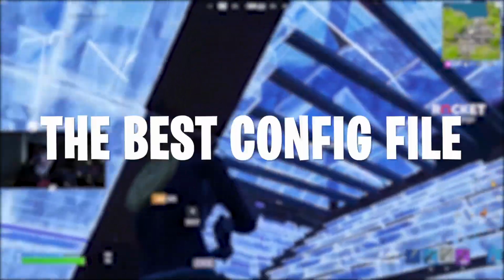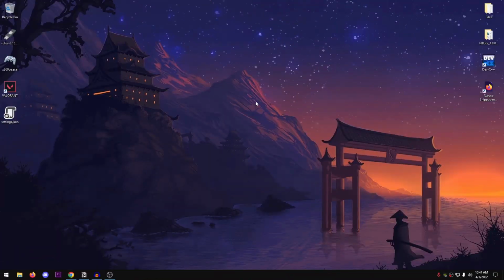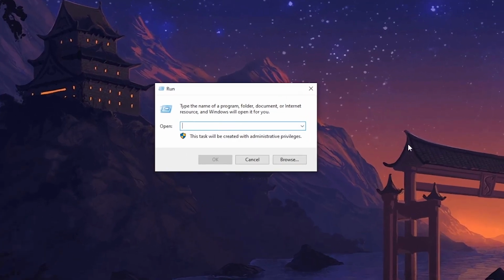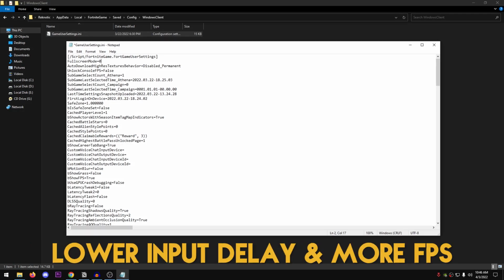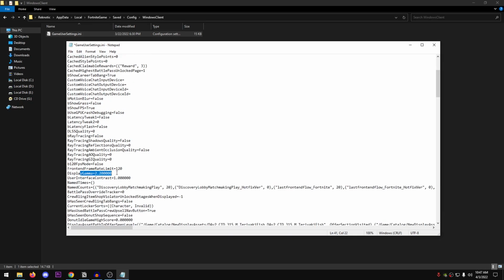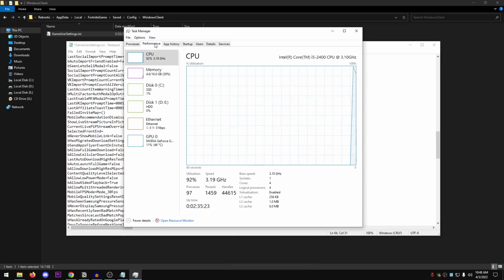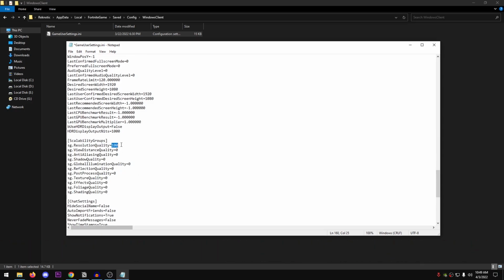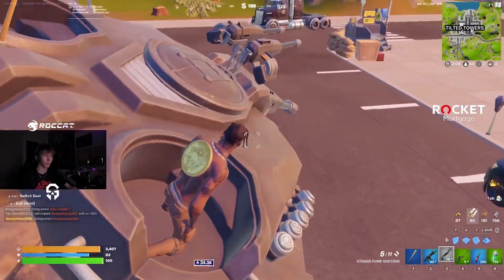How to Get the Best Config File in Fortnite Chapter 3 Season 2 - Boost FPS!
In this video, I show you How to Get The Best Config File for Fortnite Chapter 3 to boost fps, fix fps drops and stutters in Fortnite Chapter 3 by changing our config file settings to the most optimal in chapter 3 season 2. With the drop of new fortnite chapter 3 season 2 update a lot of people are experiencing fps drops and stuttering in fortnite. So this guide will help you fix stutters, boost fps in fortnite & reduce input delay in fortnite season 8 by showing you the perfect fortnite settings and optimizations for fortnite config file. These tweaks will help you completely fix fps drops in fortnite chapter 3. I hope that this video can help you guys fix that and play the game smoothly on your pc by optimizing your windows and tweaking.

► Title: 🔧How to Get The Best Config File for Fortnite - Fix FPS Drops & Boost FPS (Chapter 3 Season 2)

Topics Covered:
This guide shows you how to get the Best Fortnite Config File Settings to Boost FPS, Fix FPS Drops and Lower Input Delay in Fortnite Chapter 3. It also covers topics like the best fortnite competitive settings, optimal fortnite settings for competitive fortnite gaming and lower input delay as well as more fps. You can also download my own Config File for Fortnite to Boost FPS & Fix FPS Drops in Fortnite Chapter 3.